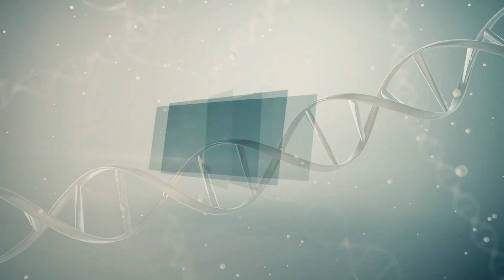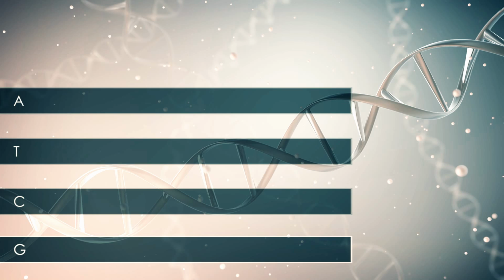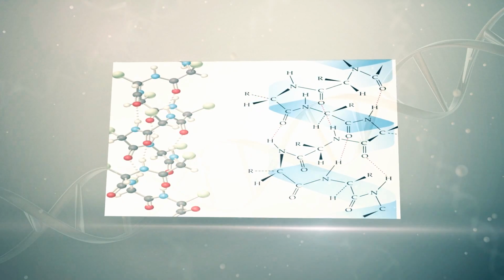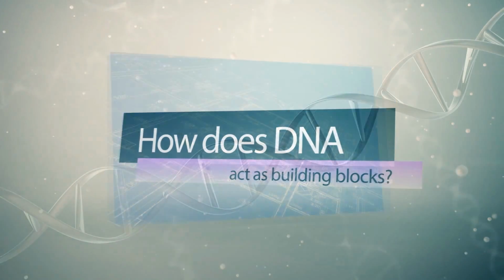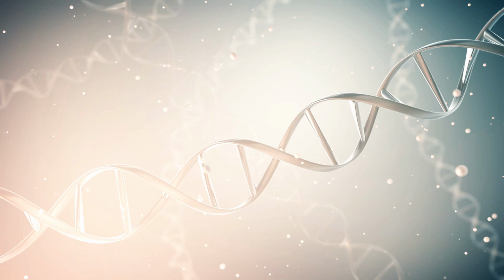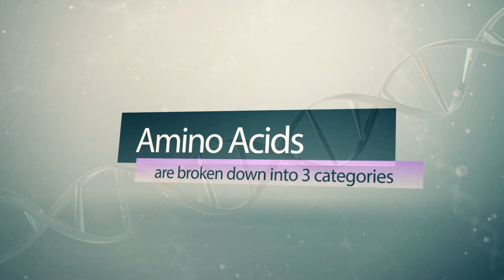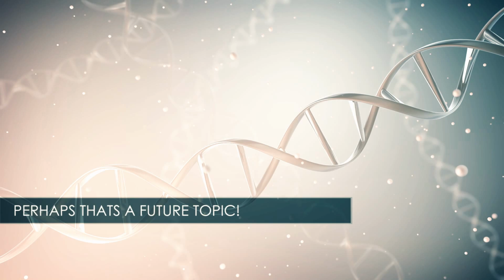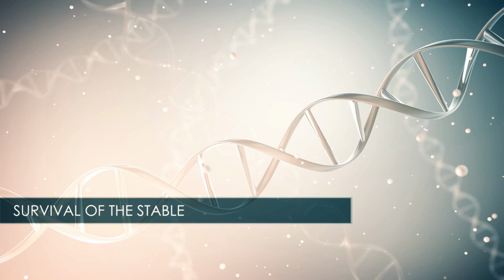How Does DNA Work? | Genetics and DNA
Welcome to Genetics and DNA. In this presentation I will explain, in a simplistic manner, what genes and DNA are. What their responsibilities are, and how they are important to the development of organisms.

References:

The Selfish Gene (Richard Dawkins)